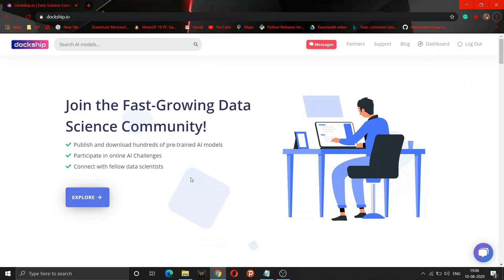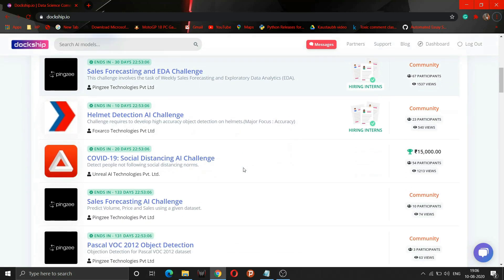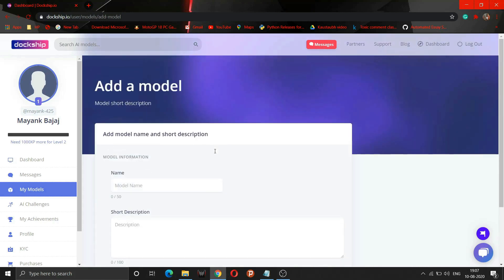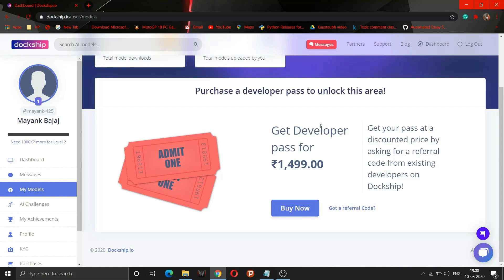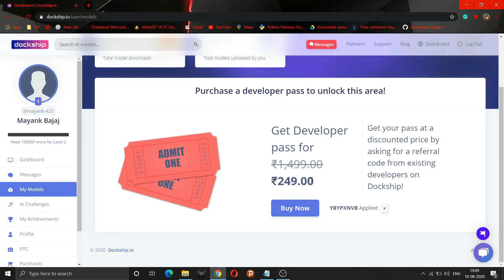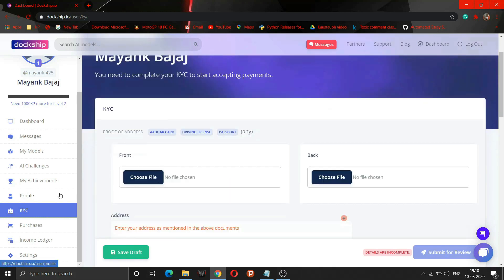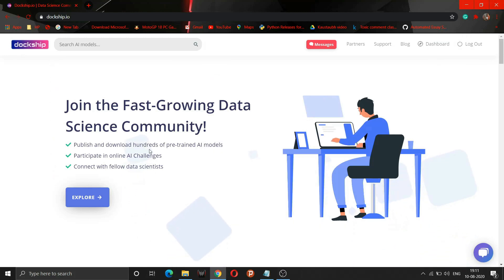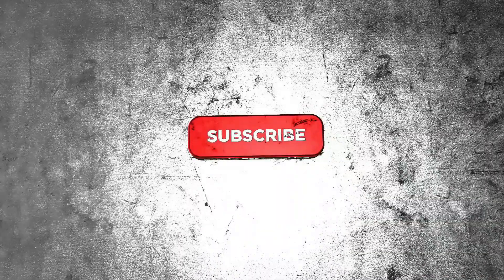How to make money from ML Model | Deep Learning Model | Dockship | Code Warriors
•Dockship is a platform for ML Enthusiasts who wants to “Earn from Learn” which means if you had made an awesome ML Model and you want to sell it to generate revenue then Dockship will help you to do that.

Dockship provides many opportunities for the developers who have “Developer Pass”.
Now, what is “Developer Pass”??
So to sell your model on Dockship you first have to buy a “Developer Pass”.
The price for developer pass is 1499 seems quite large for a student!
But then, we Code Warriors comes into play, if you attend this workshop then we will provide a coupon which will reduce the price of Developer pass from 1499 to 249.
There are many benefits of having Developer Pass and few of them are mentioned below:
• Get Lifetime access of Developers Pass.
• Developer Pass bearers will get chances to participate in competitions and workshops organized by Dockship that to free of cost.
• You can sell your model at your desired price.

More features on Dockship are mentioned below that are free to use:
•   You can publish and download hundreds of pre-trained AI models
•   You can participate in online AI Challenges
•   You can connect with fellow data scientists